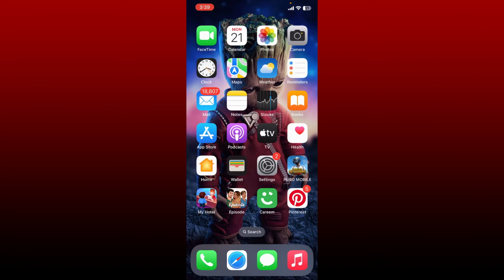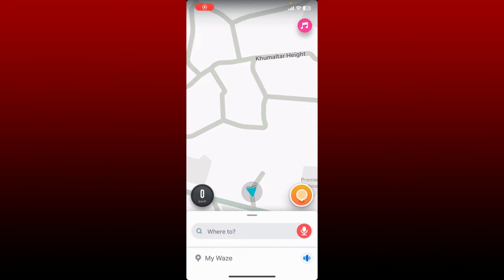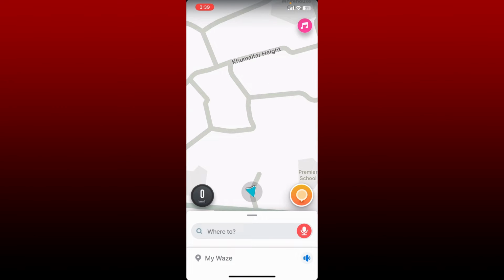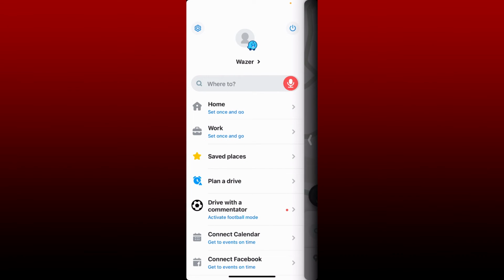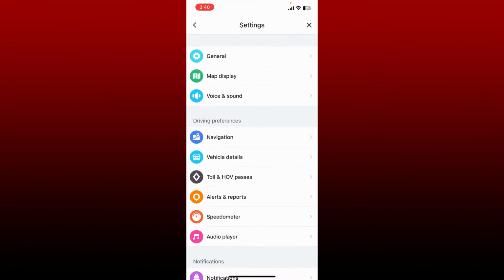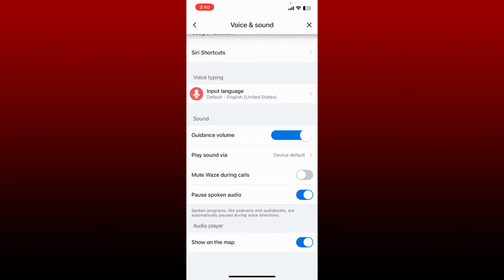How to Mute Waze App | Waze Mute Method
Confused about how to mute Waze app? In this video, we'll learn the exact steps on how to mute Waze app.  Open waze application from the app drawer and make sure that you are logged in as well once you're inside the main home page tap on my wage at the bottom left from the expanded menu tap settings or the gear button at the top left now tap on voice and sound scroll down and enable the button right next to mute wage during calls make sure that the button is turned blue once you enable this option you'll be able to mute your wage during phone calls.